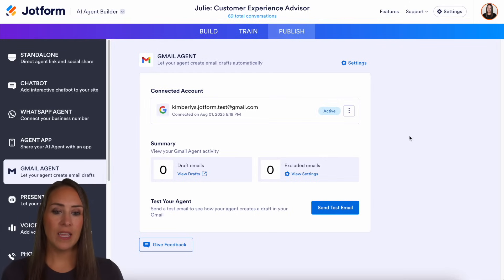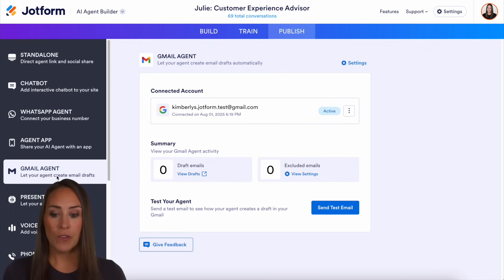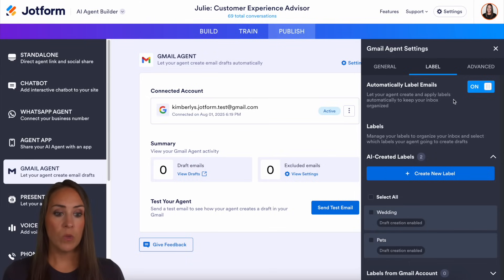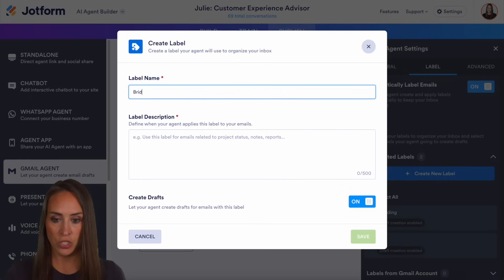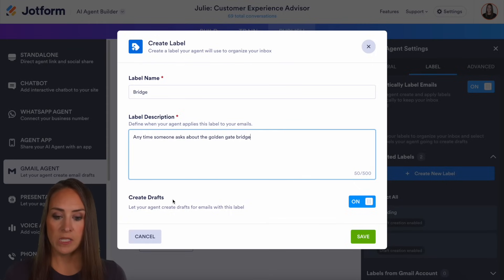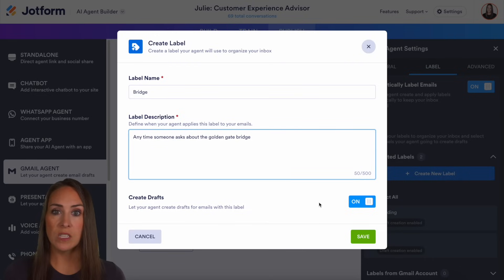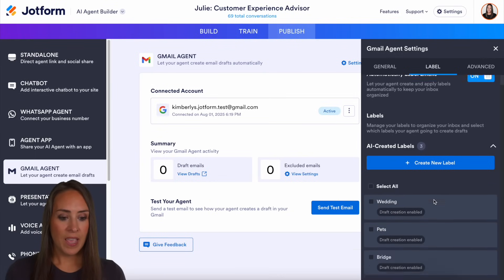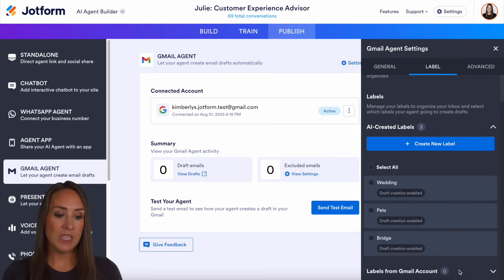How to Create Smart Labels in Gmail Agent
Take control with smart labels using Jotform’s Gmail Agent! In this quick tutorial, we’ll walk you through how to automatically organize incoming emails with customized labels — so you can stay focused and efficient.

🔍 Learn how to:

- Access your Gmail Agent’s settings from the Jotform interface
- Create smart labels for specific keywords (like “Golden Gate Bridge”)
- Automatically tag and organize emails based on content
- Sync existing Gmail labels with your Gmail Agent
- Choose whether to generate draft replies for labeled emails

📩 With smart labels, your inbox becomes your productivity partner.

00:00 Introducing
00:21 Accessing the Gmail Agent via Jotform AI
00:31 Navigating to Smart Label Settings
00:47 Creating a New Label: Example "Bridge"
01:04 Draft Option for Smart Labels
01:29 Syncing with Existing Gmail Labels & Final Tips
01:43 Subscribe to AI Agents